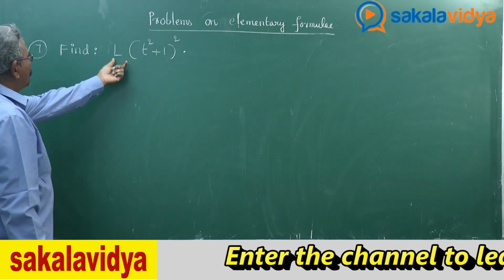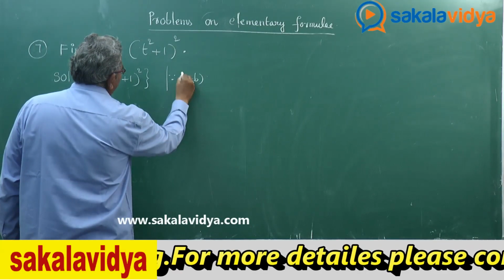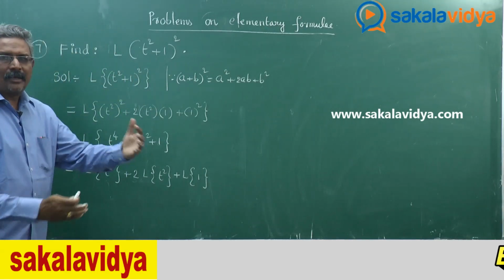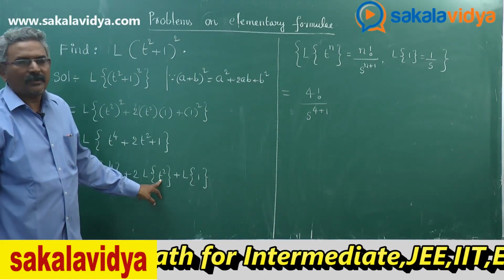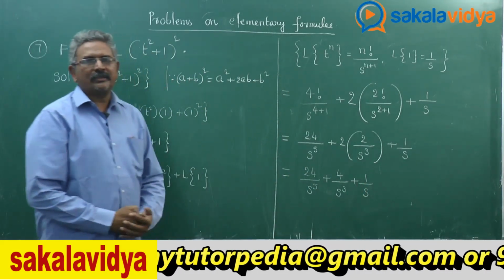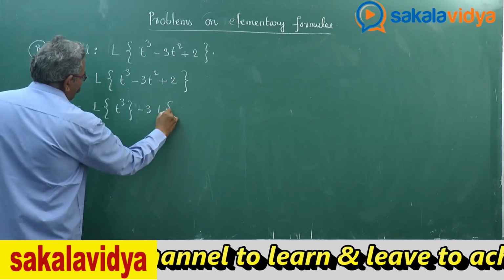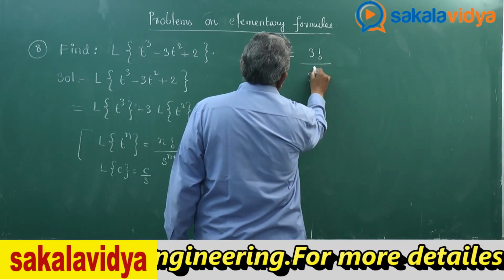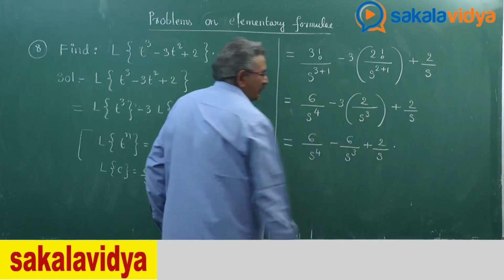Problems on Laplace transforms part - 12